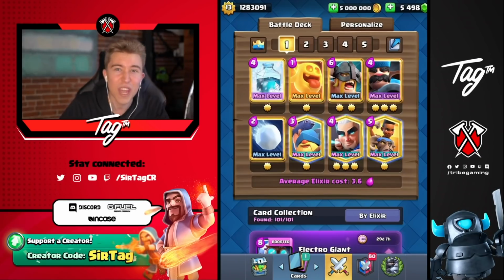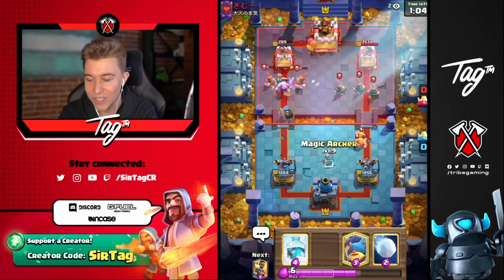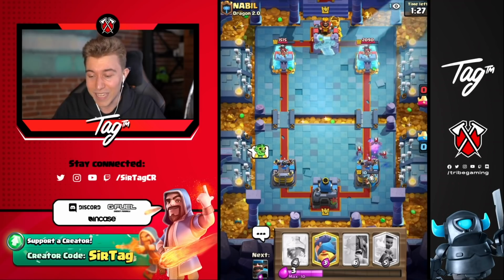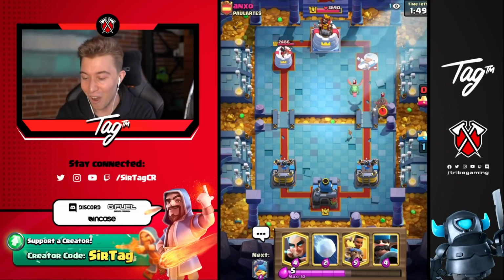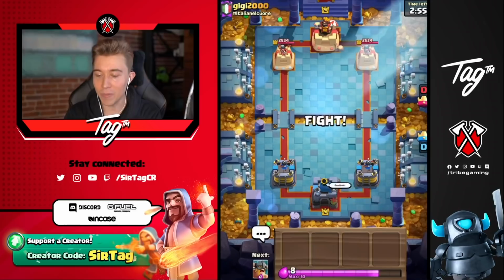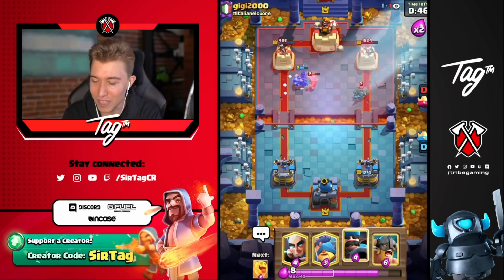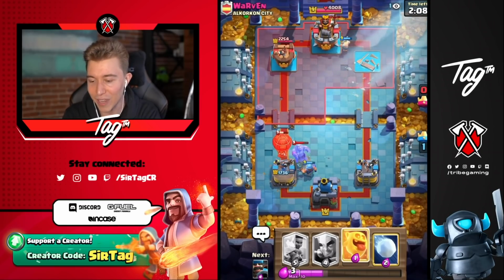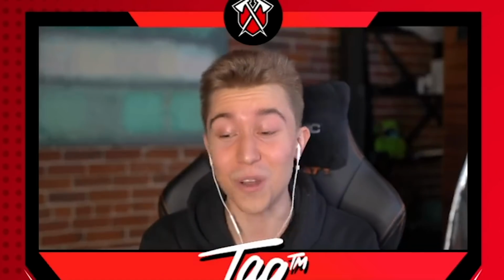NERF THIS NOW! EBARBS FREEZE IS EXTREMELY UNFAIR — Clash Royale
Ebarbs Freeze Is Extremely Unfair! | SirTagCR - Clash Royale

This clash royale elite barbarians deck is the clash royale ebarbs deck with the clash royale freeze deck proponent and clash royale magic archer deck support. This elite barbarians deck clash royale is one of the best clash royale decks. Try this best deck in clash royale if you are looking for a new replacement for ebarbs rage.